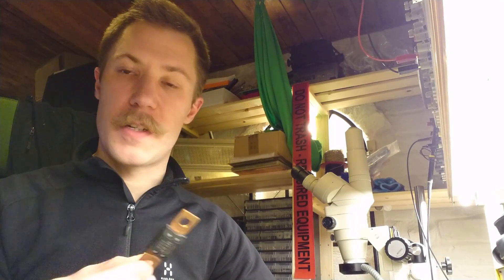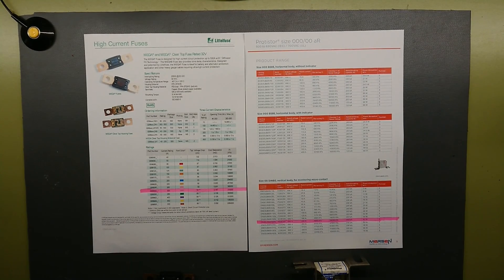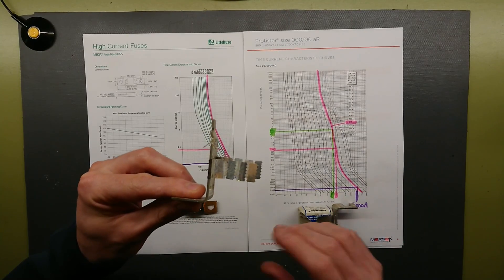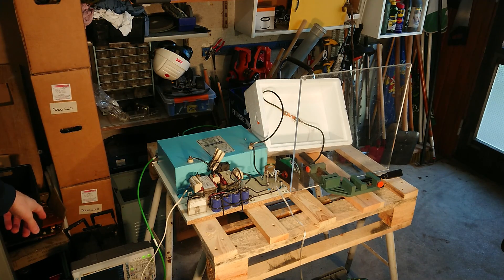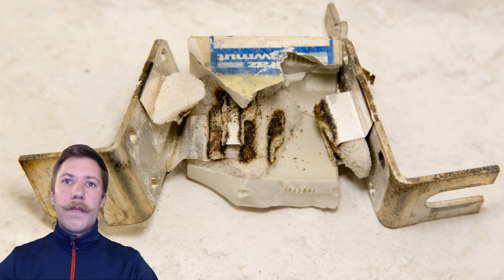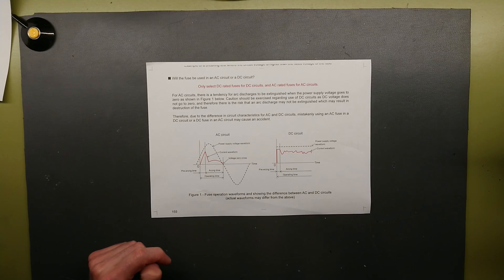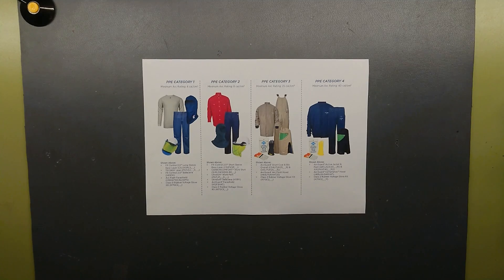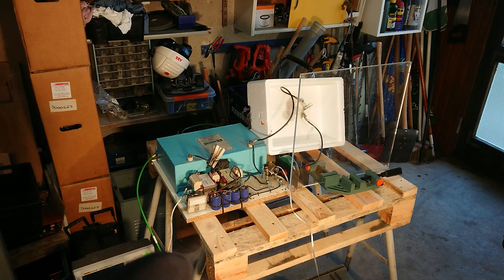AC vs DC Fuses, High Current, Explosive Destructive Testing and Theory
• BTC (0.0001 minimum): 3FtSz4svHxLYw4BNHWetSm65yajUZNb8CY
• ETH (0.05 minimum): 0x911d11766d3ab8efc829eb5f218f3b83dba12efa
• LTC (0.01 minimum): LLbTw63Mks4CmeWmkt2jChJfvrWHheH8T7
• DOGE (no minimum): DMRRa8uRH19tYWZ9GVHijpZYgRTecNVLFo
• SHIB (400 minimum): 0x8c1ed98c6c842467d782d2f865ed6d7adb8dfb4b